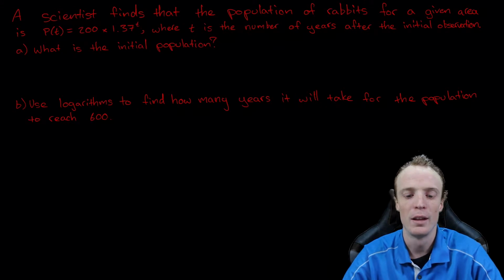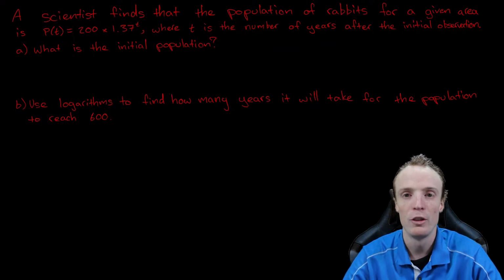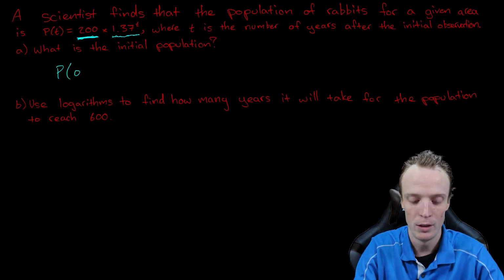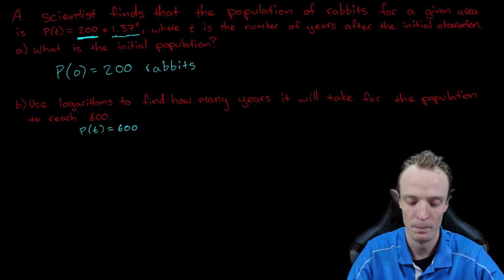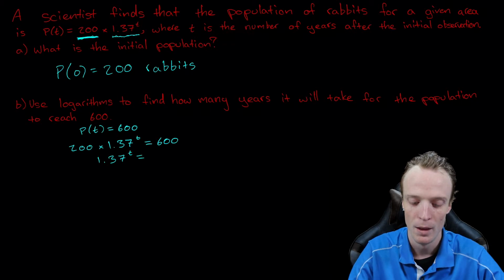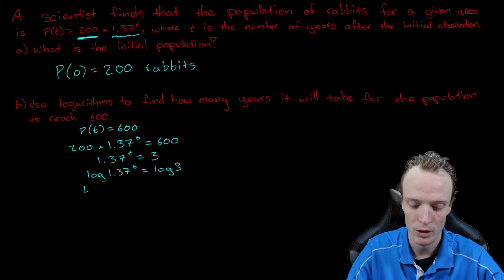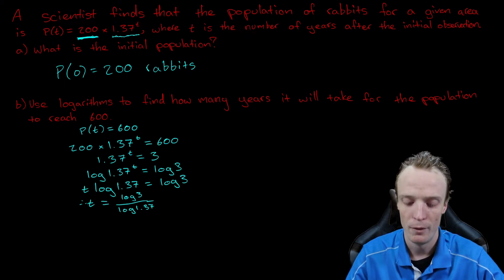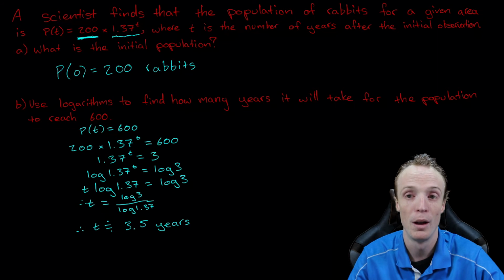Exponential Growth Problem Using Logarithms